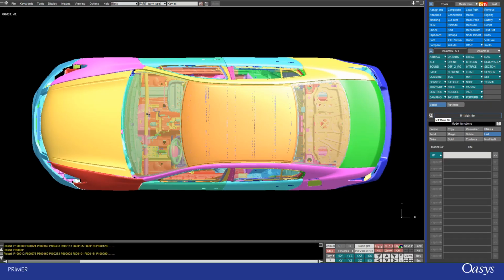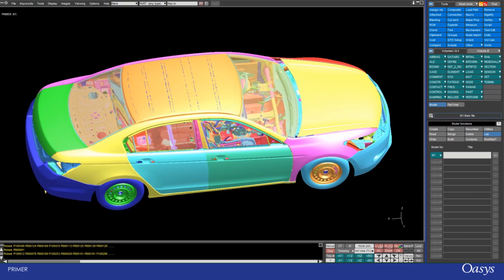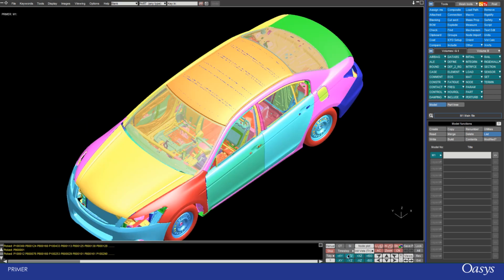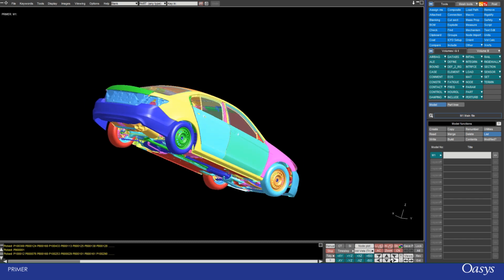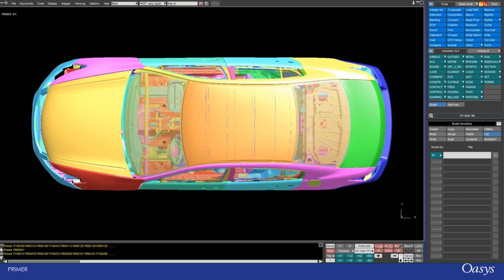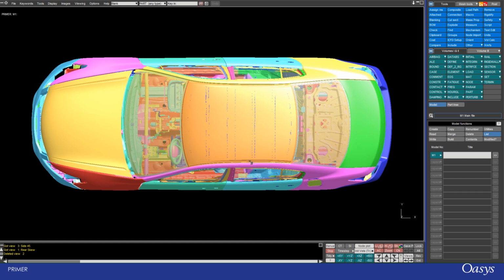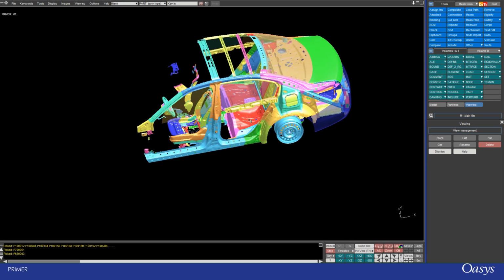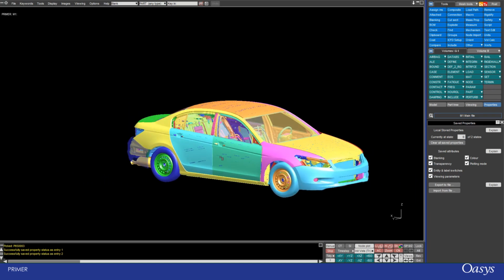Top Tip: Oasys PRIMER model navigation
Did you know you can customise and save views in Oasys PRIMER making it easy to navigate around a model?